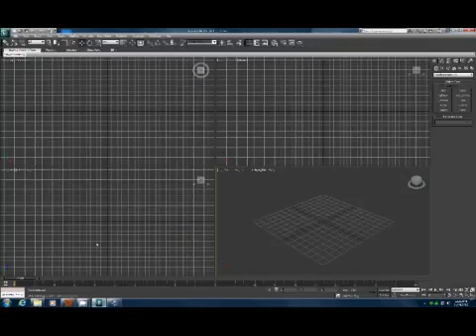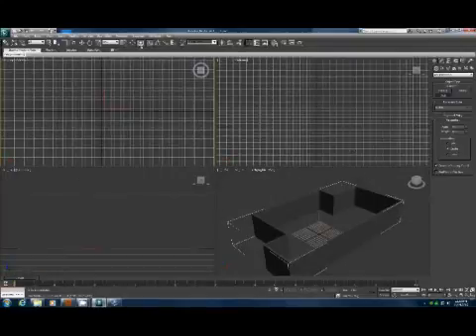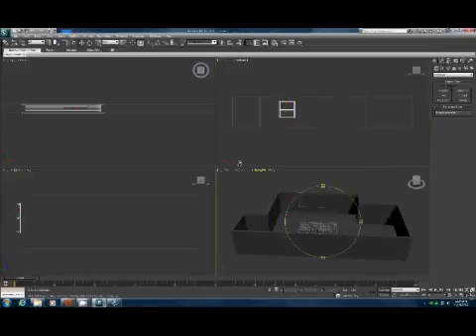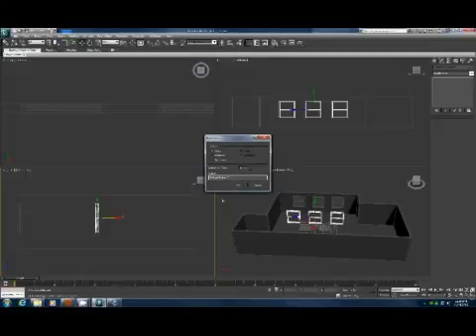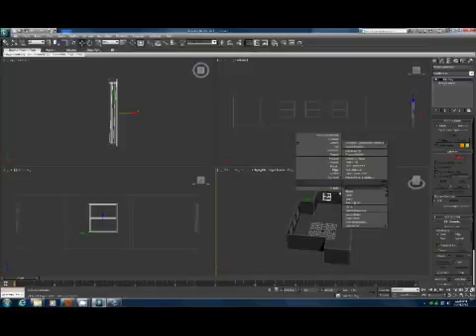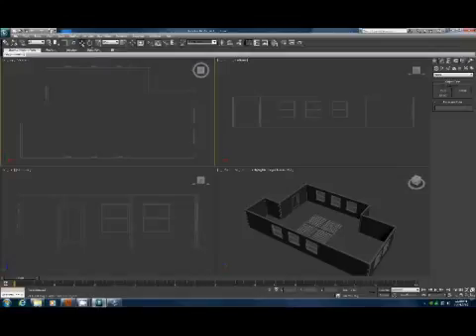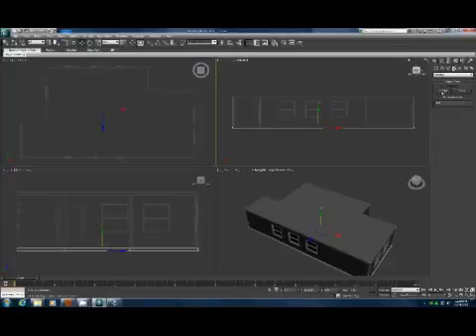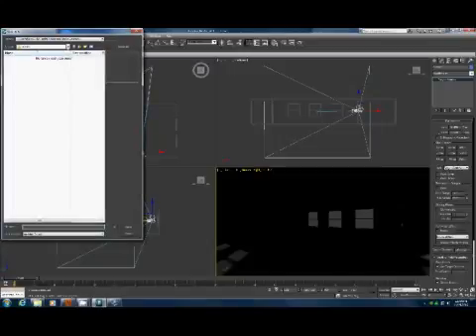mental ray in 3ds max